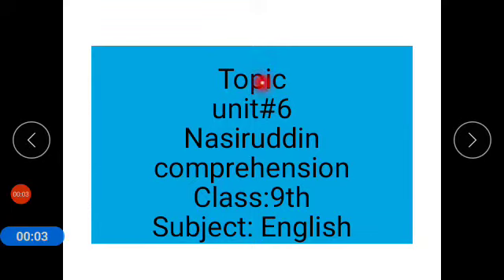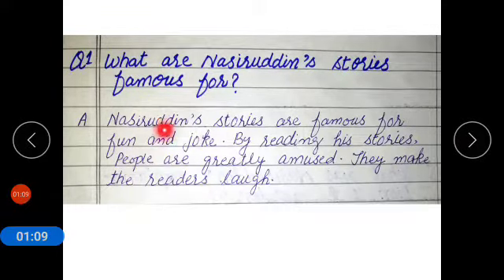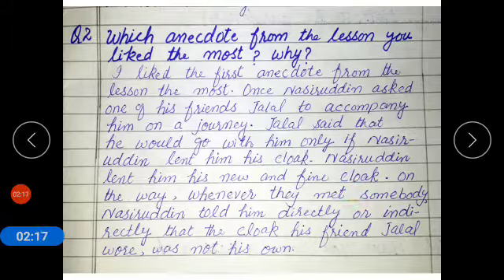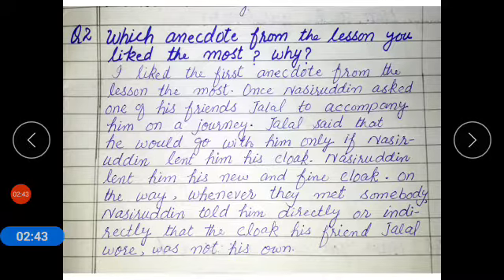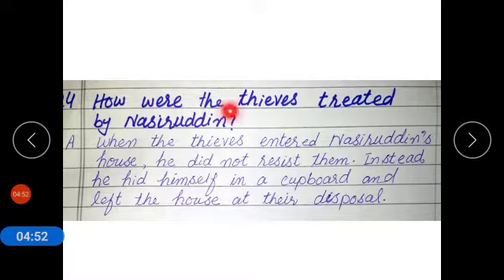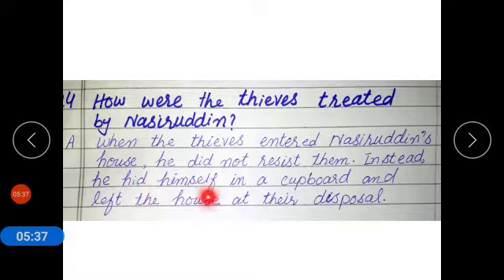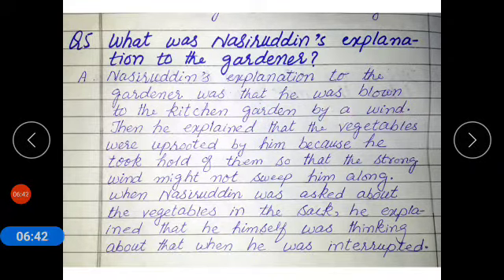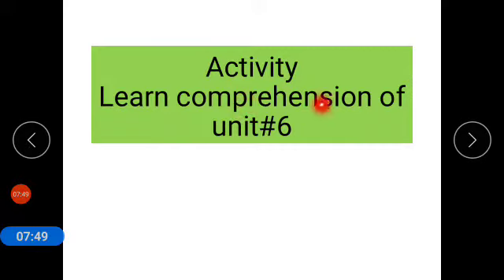IX ENG LECT 11